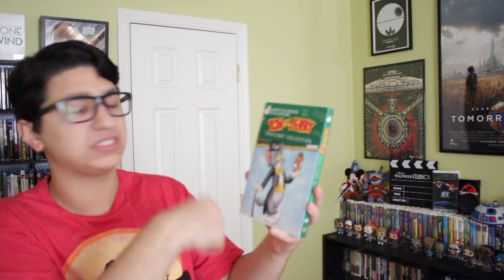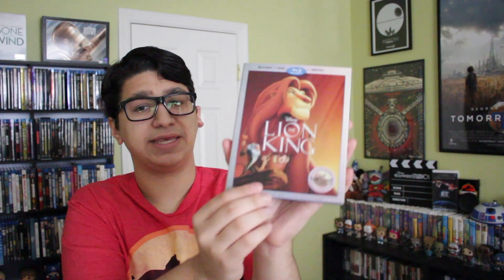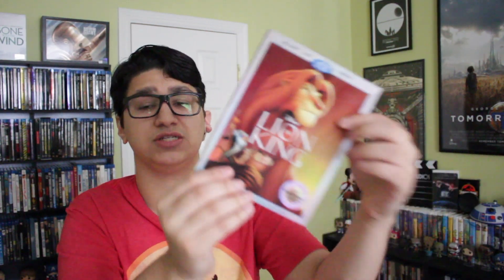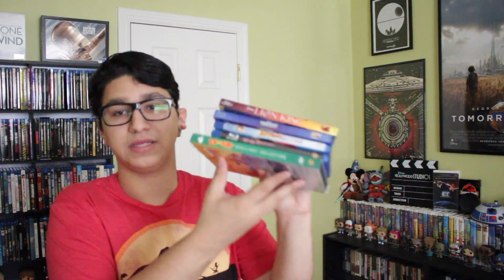Blu-ray and DVD Update #8 |Season 3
The Lion King Blu-ray review - COMING SOON -